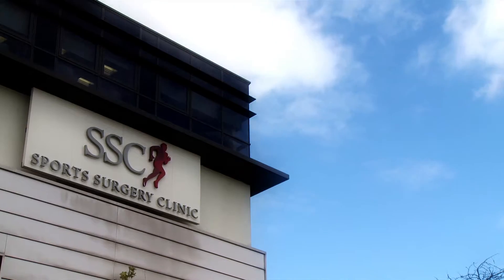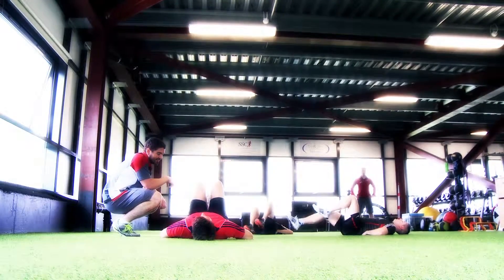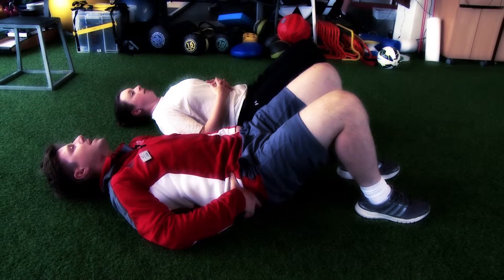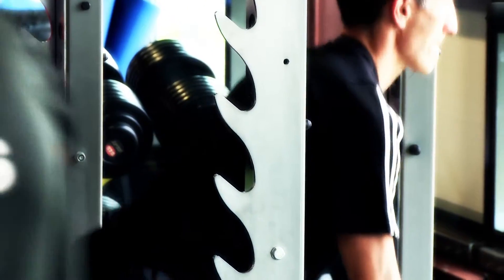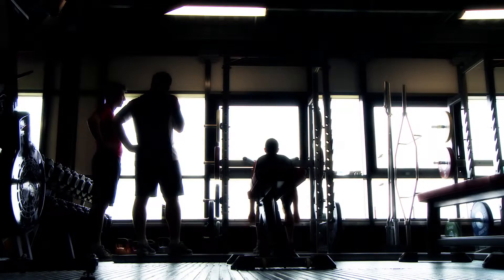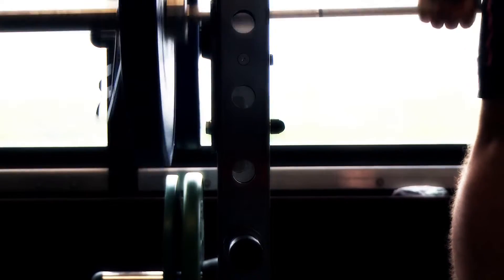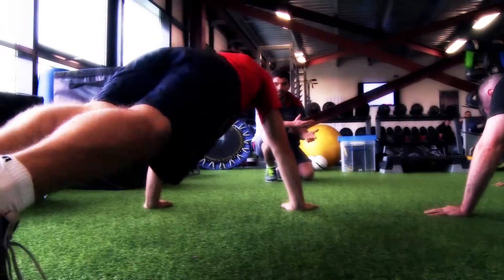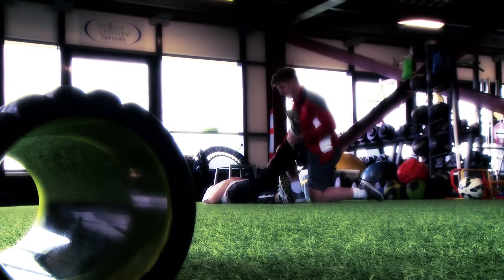Sports Surgery Clinic's Back Pain Programme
Sports Surgery Clinic's  Back Pain Programme, developed by our own Research and Physiotherapy Departments is a novel approach to the rehabilitation of chronic low back pain.

It is a strength and conditioning intervention based on sound bio mechanical and training principles that also addresses the complex psychology that is commonly seen with low back pain.